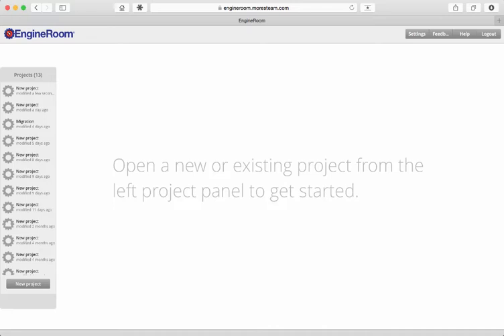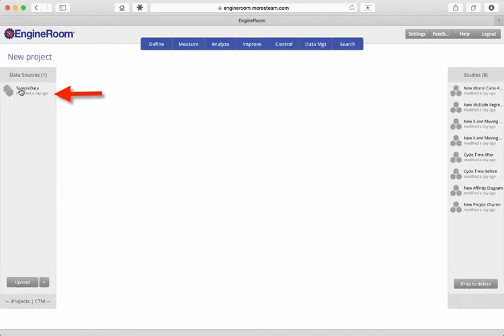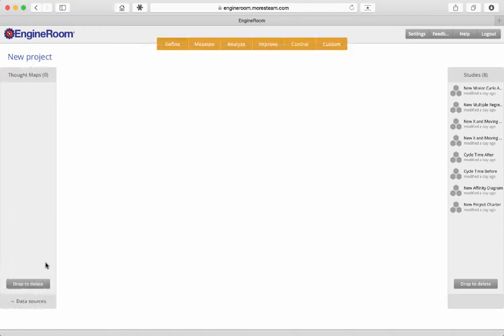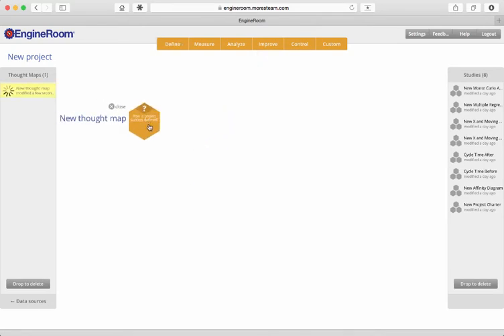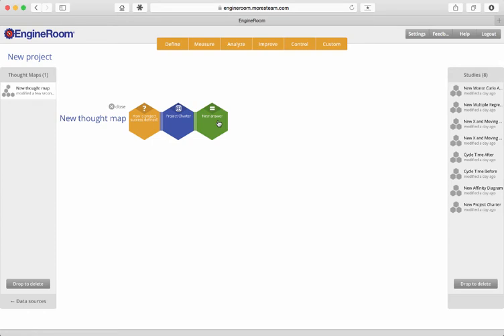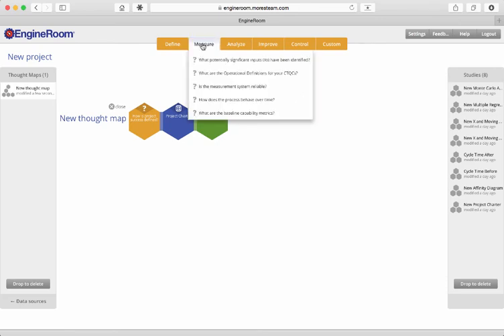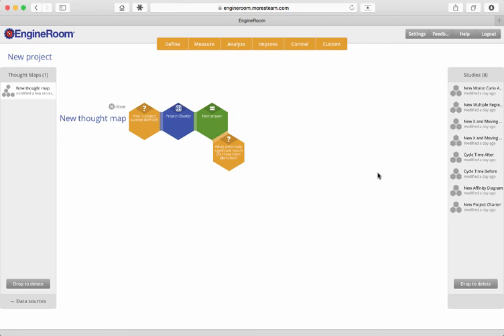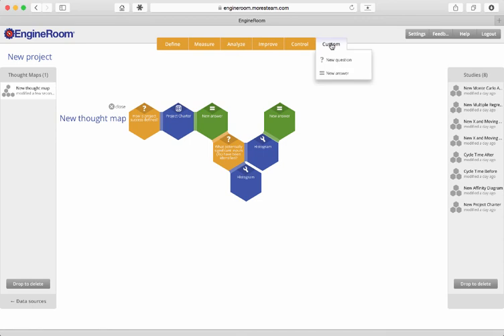¿Qué es un CTM?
CTM es el acrónimo en inglés para Critical Thought Map, o mapa de pensamiento crítico. Es una importante herramienta que utilizan LEAN Six Sigma Yellow Belts, Green Belts y Black Belts para asegurar que el proyecto de mejora va bien encaminado.

Un CTM complementa las sesiones de "peaje".

Este video (en inglés) le muestra cómo usar el CTM de EngineRoom

Este video es original de MoreSteam.

Ayuda con EngineRoom